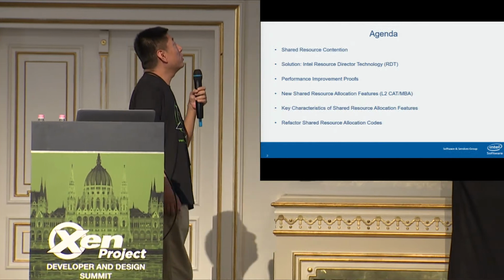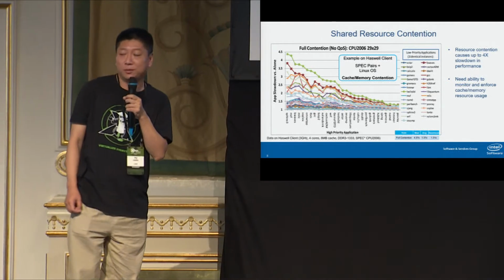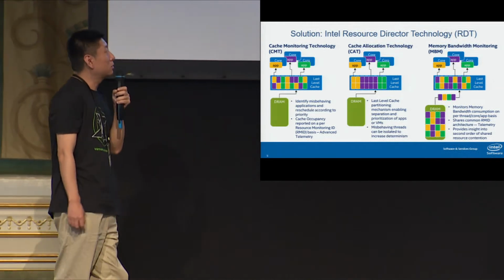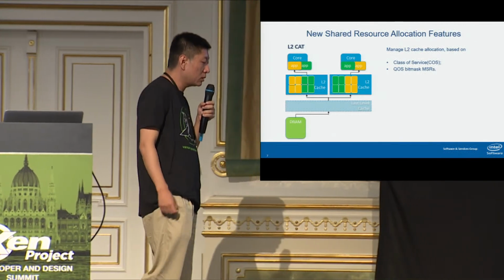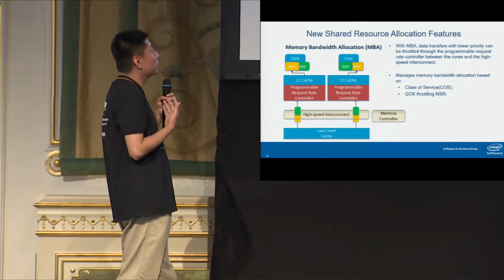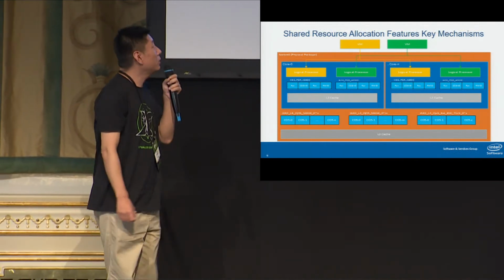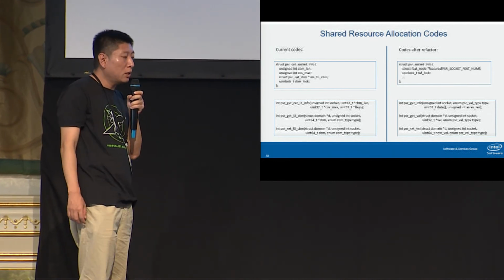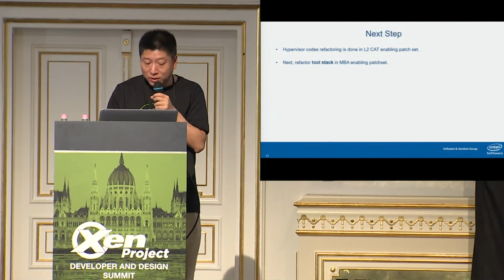Intel New RDT Features and Implementation Introduction - Yu Zhang, Intel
Yu is a virtualization developer from Intel China. Joined Intel open source technology center in 2013, Yu participated in the iGVT-g and iGVT-d projects and currently is devoted to the new feature enabling in Xen/KVM for Intel's next generation CPU. Before joining Intel, Yu had been engaged in CPU and memory virtualization enhancement on a proprietary hypervisor from 2010.